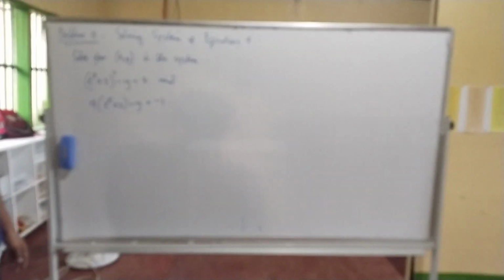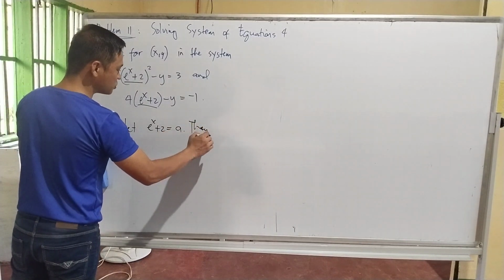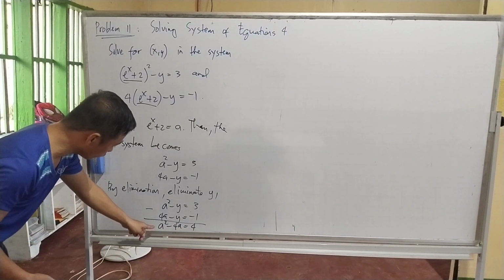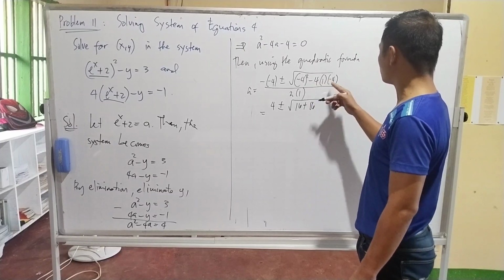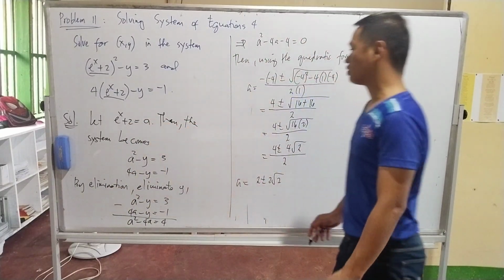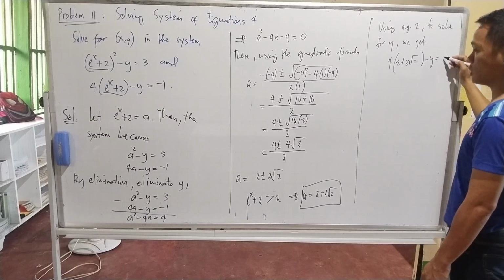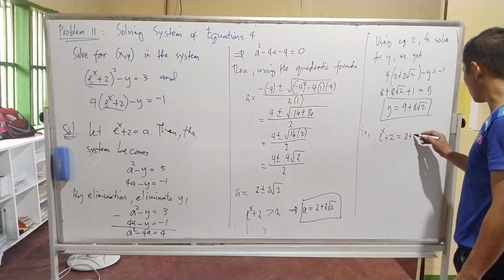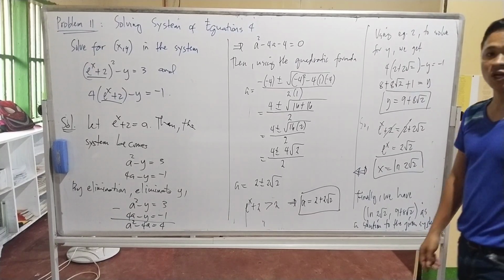Problem 11. Algebra Problem 11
Mathematics of Today's Generation